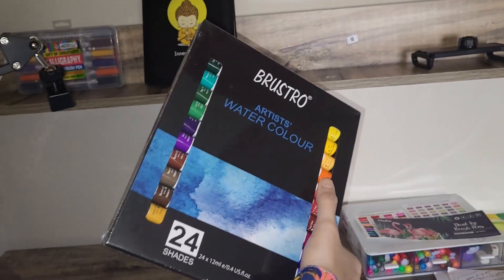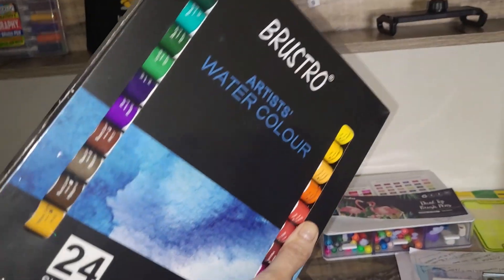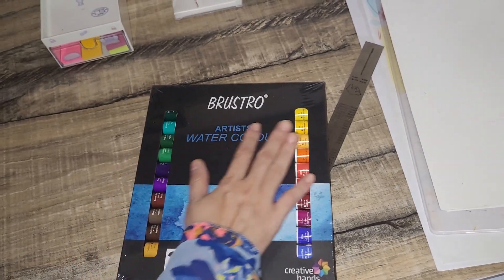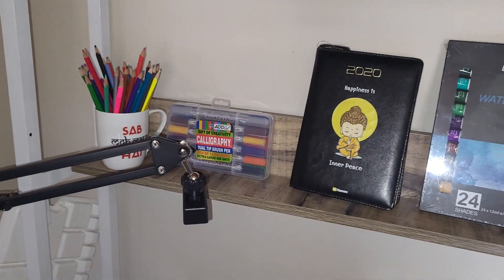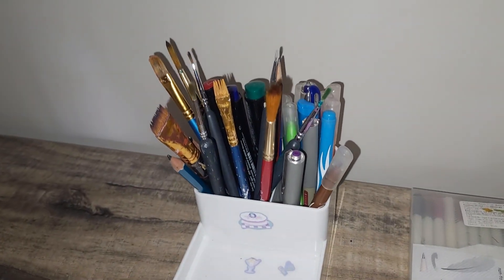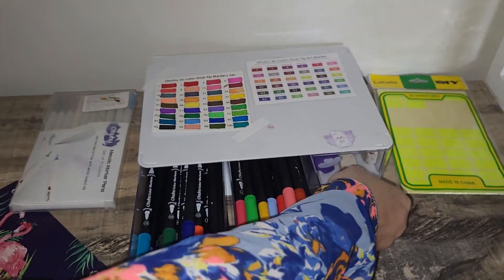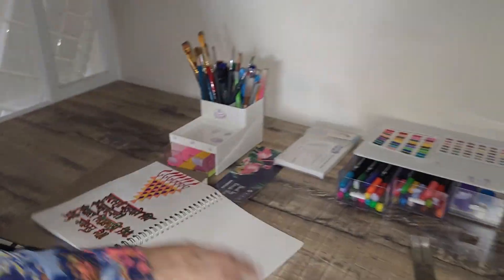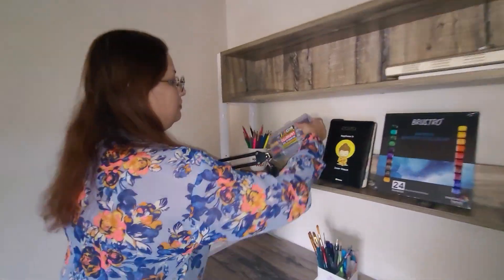Art Room Tour 2023 (Part 1)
Hello Good Day To All!

I made the decision to slightly reorganize my room this year, and I couldn't be happier!

Materials Shown:
✅ABOUT SPACE 3 Tier Wooden Office Table with Storage - Office Desk - Computer Table for Gaming, Laptop, PC

✅wolpin Desk Organizer Drawers 2 Tier Pen & Pencil Stand Stationery Storage Home and Office Stationery Box (Pink/White)

✅MINISO Desk Organizer Cosmetic Make Up Units Storage Cube Makeup Storage Jewelry Box

Filming Equipment:
☑️GRENARO Wireless Microphone with Noise Cancellation, S9 Pro Wireless Mic for for Youtubers, 165ft Transmission, System Compatible with DSLR Cameras/iPhone/Android/Live Streaming

☑️@Samsung @SamsungIndia  Galaxy S20 FE 5G (Cloud Lavender, 8GB RAM, 128GB Storage)

☑️WeCool Selfie Stick with Tripod Stand, Bluetooth Extendable Tripod for Mobile Phone, 3-in-1 Multifunctional Selfie Stick

☑️@digitekindia2657  DIGITEK® (DRL-18H C) Professional 46 CM (18" inch) Big LED Ring Light